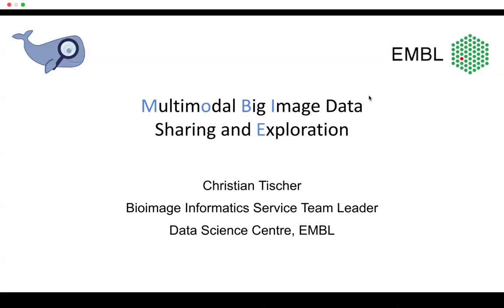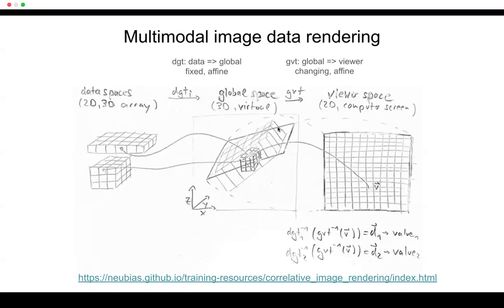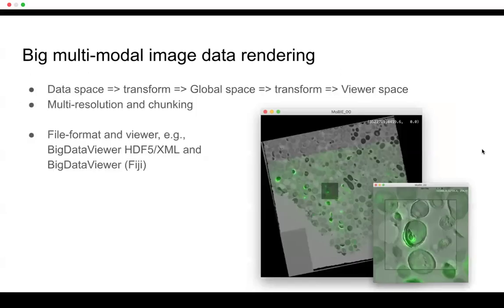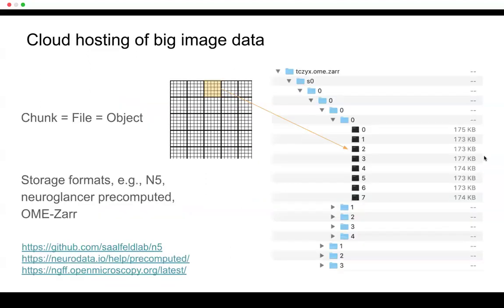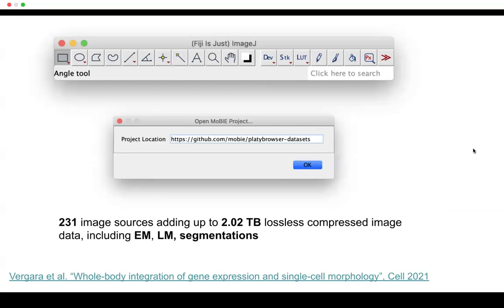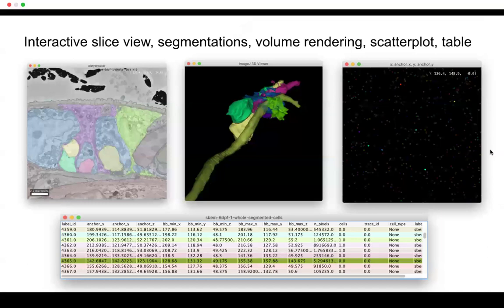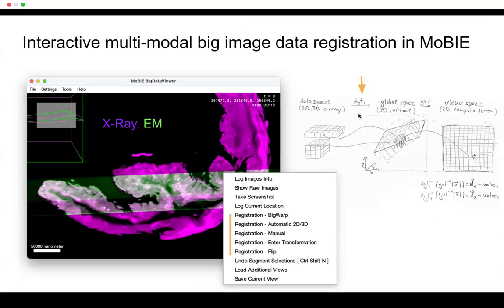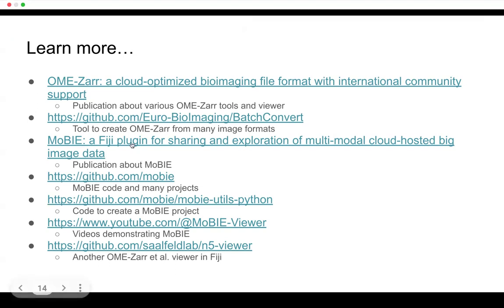Multimodal Big Image Data Sharing and Exploration (VIS 2024)